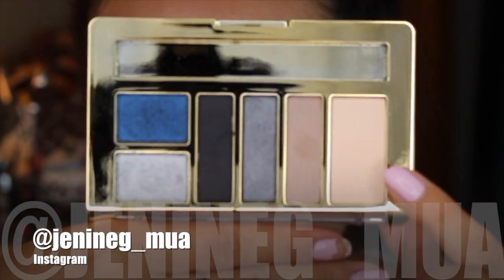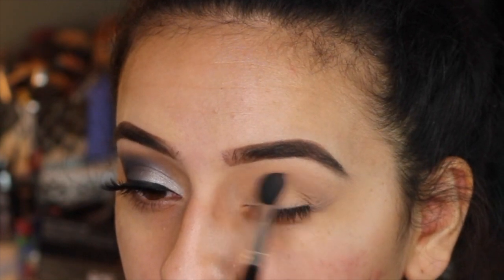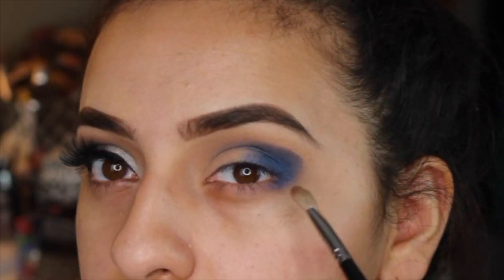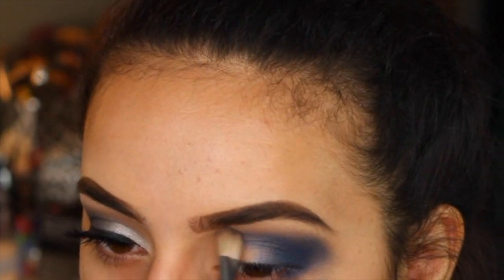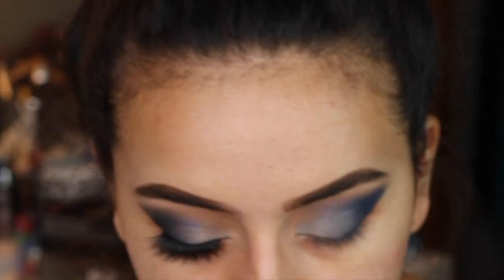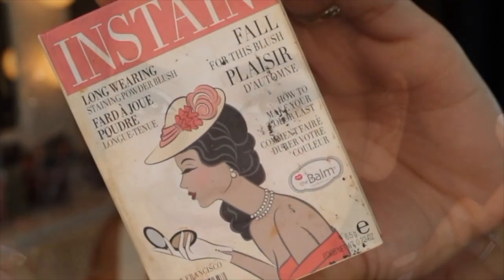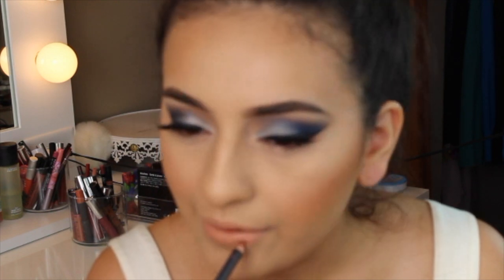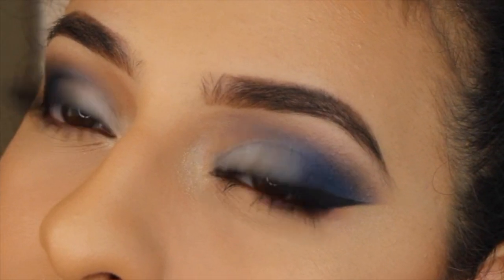Easy Blue & Silver Smoky Eye | 1 DRUGSTORE Palette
Products Used:
MAC Paint Pot in Soft Ochre
Milani Eyeshadow Palette in "Smoky Essentials"
NYX Anger Veil Primer
Estee Lauder Double Wear Foundation
Urban Decay Weightless Skin Concealer
Laura Mercier Translucent Setting Powder
Urban Decay Beach Bronzer in Bronzed
The Balm Blush in "Swiss DOT"
MAC Lipstick in "Peach Stock" and MAC Lip liner in "Whirl"
Milani Lipgloss

U P D A T E D C O U P O N C O D E S

My FAVE Flat iron-- MEGASTAR + ARGAN OIL = FREE US SHIPPING $79 W/CODE "MEGAGOOD"

POWER COUPLE SET + FREE US SHIPPING $79 W/CODE "POWERSET"